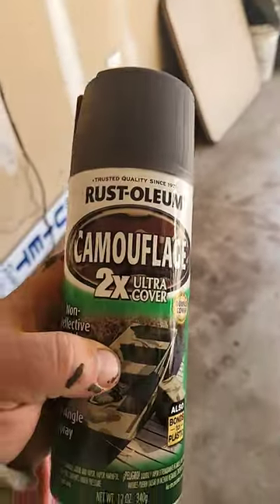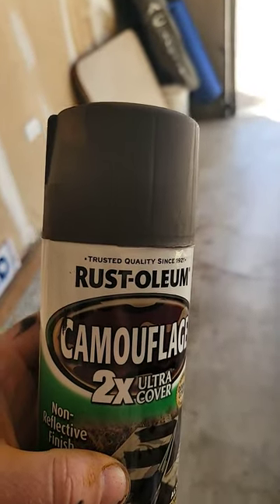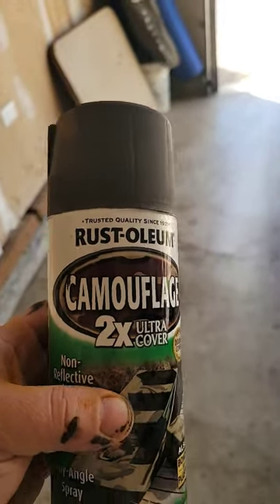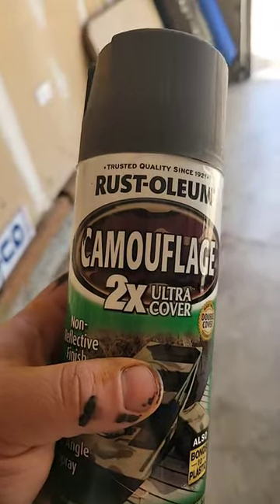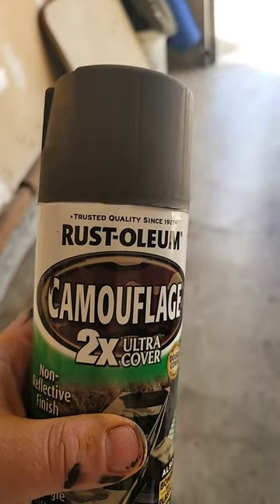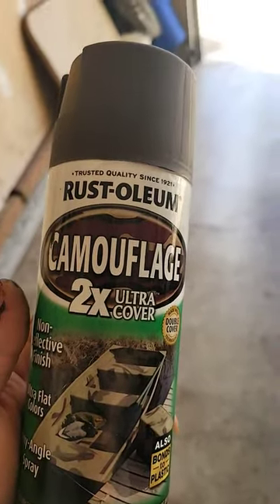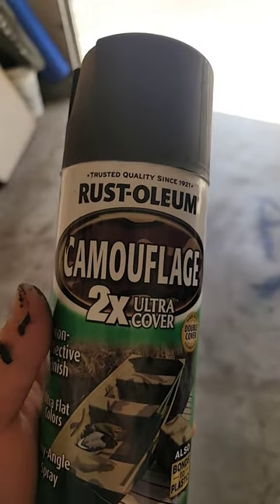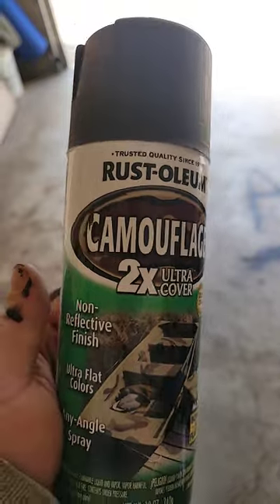Rustoleum Camouflage Paint is dog sh$t